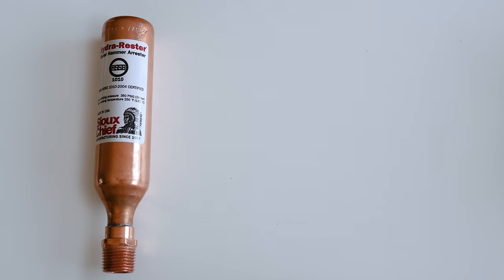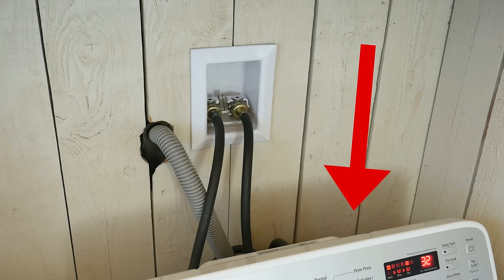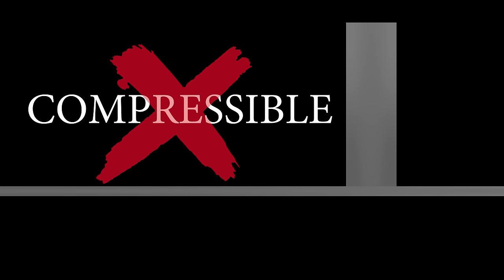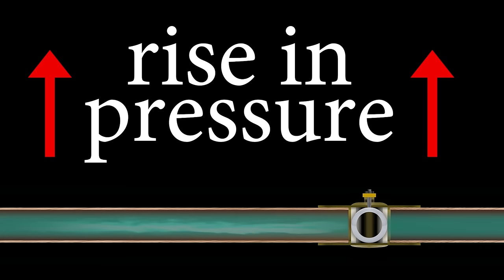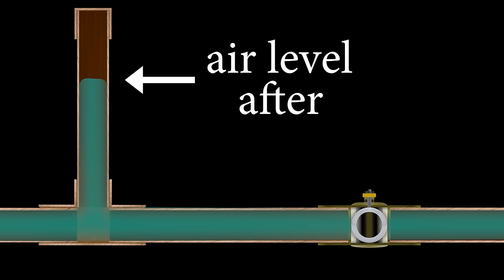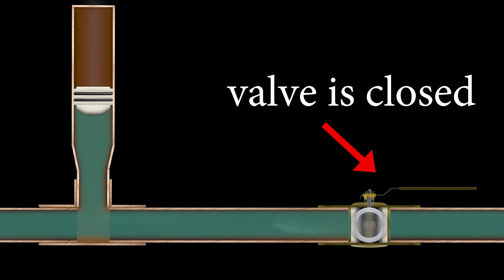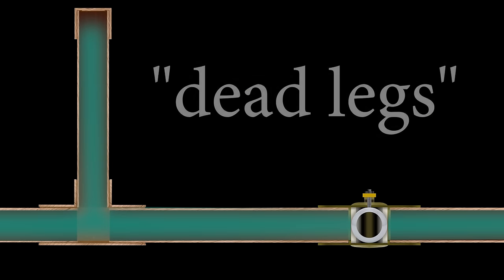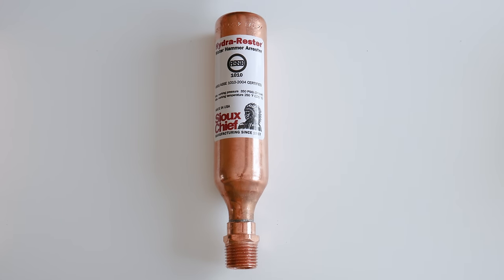Why Water Hammer Arrestors Are SO Important | GOT2LEARN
Here's why water hammer arresters are important to have at home, and also how they work to protect your plumbing system.

Handheld Torch
Fitting Wire Brush 1/2"
Fitting Wire Brush 3/4"
Propane gas(Blue bottle)
Propene gas(Yellow bottle)
Lead-free tinning flux
Lead-free flux(water soluble)
Flux brushes
Lead-free solder
Flame protector
Flint striker
Abrasive pads